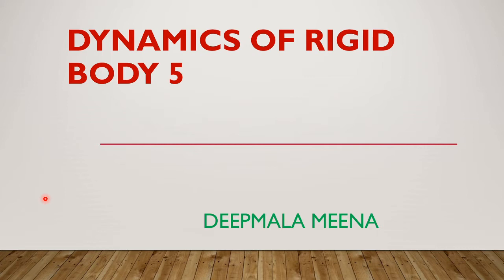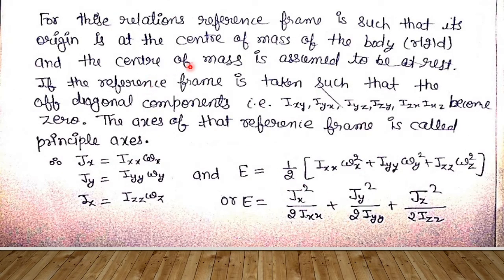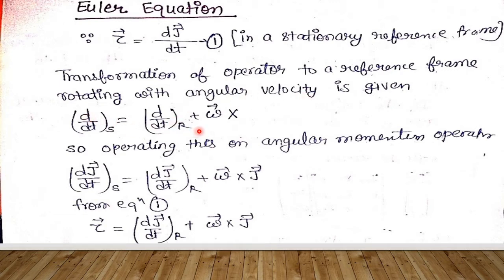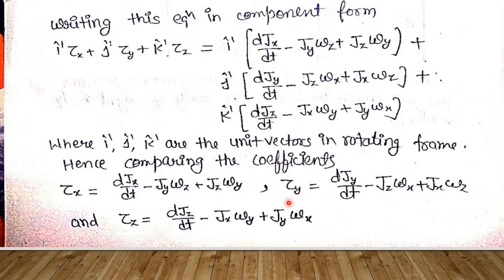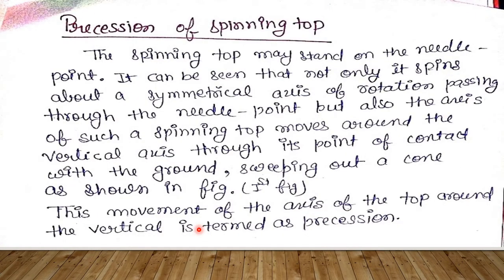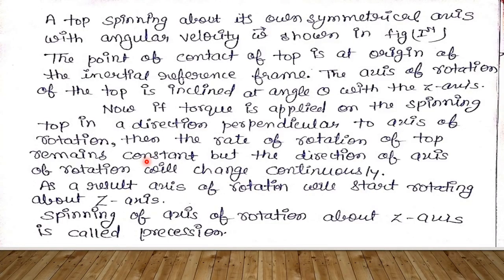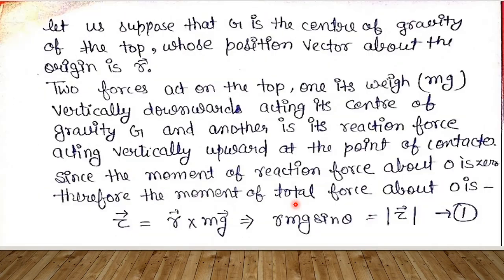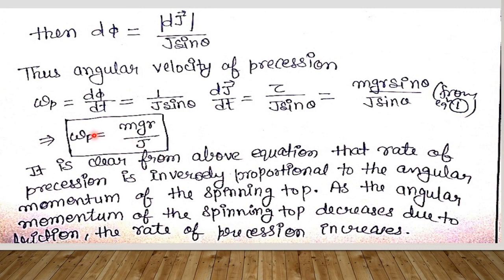Dynamics of rigid bodies 5 // Deepmala Meena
B.Sc. Part - I / Paper - I